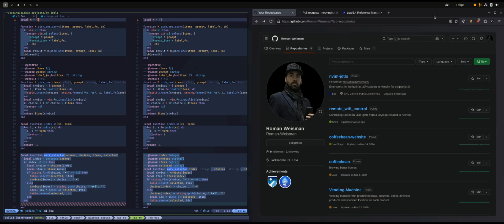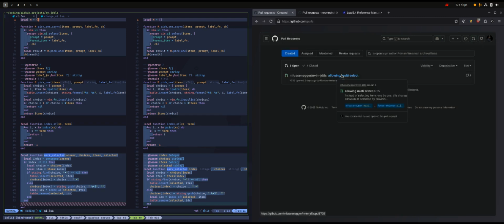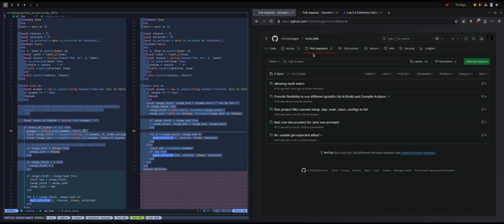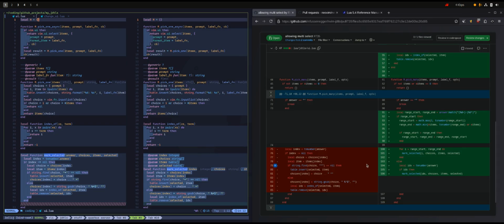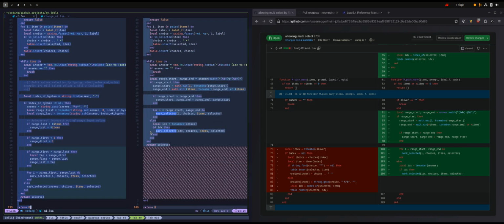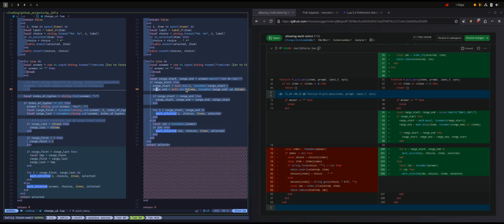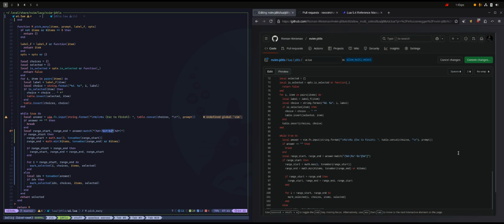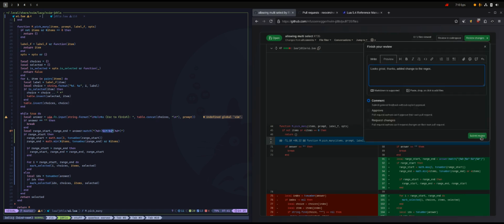Github pull request review process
What happens after a pull request was reviewed.